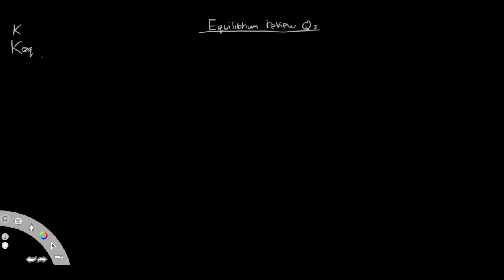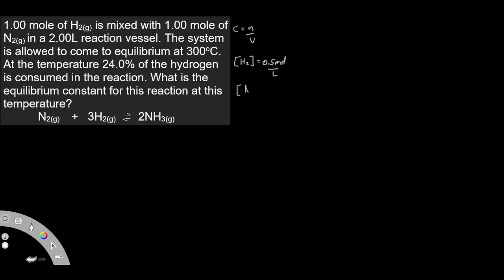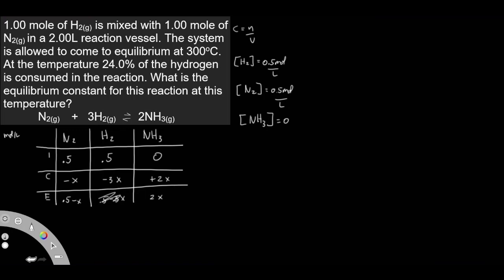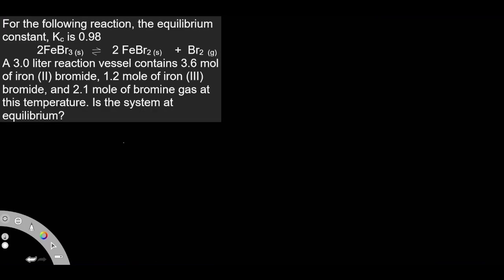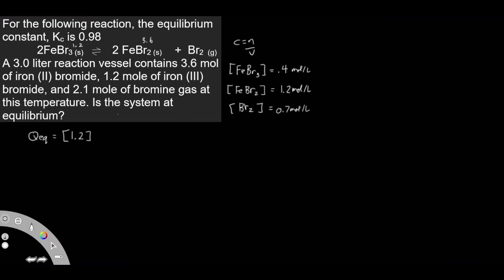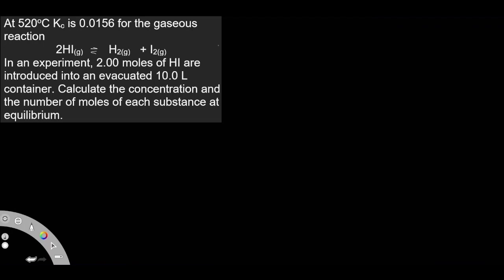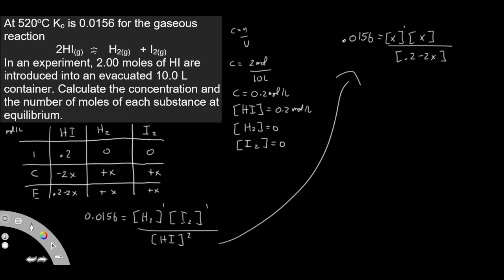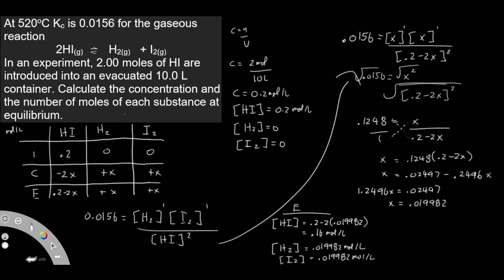Equilibrium Review (20 Min) - K, Keq, Kp, Kc, Qeq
Based on what we have learned so far in equilibrium, these are some review questions to help you check for comprehension

[2&20minutetutor]
[2and20mintutor]
[2and20minute tutor]